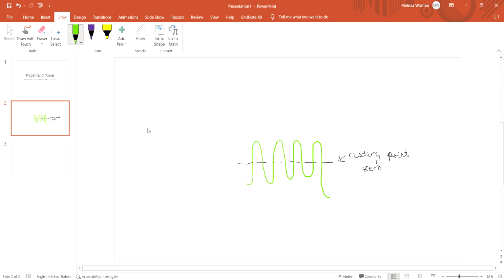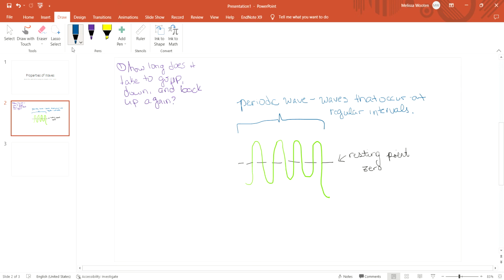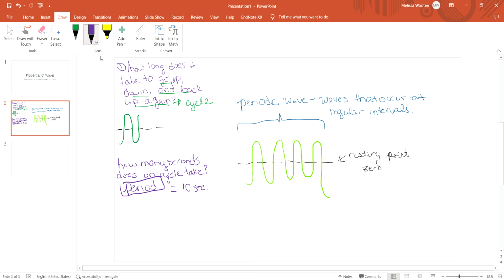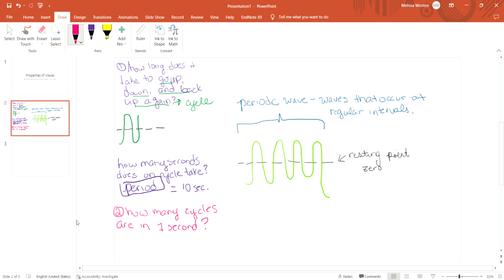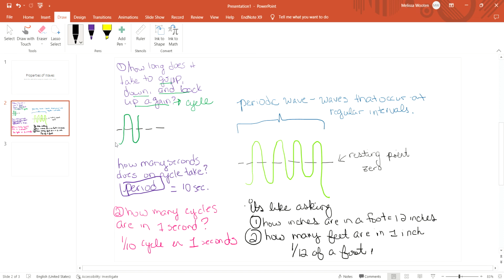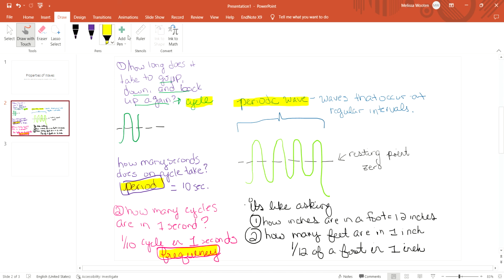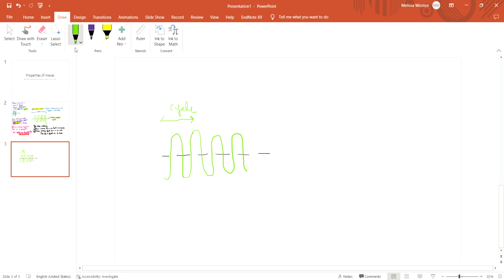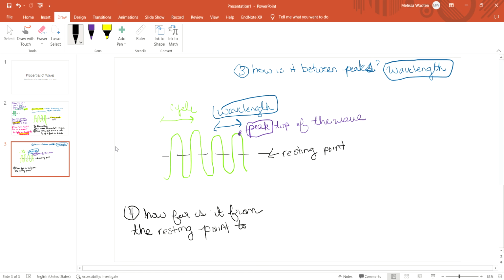Properties of Waves